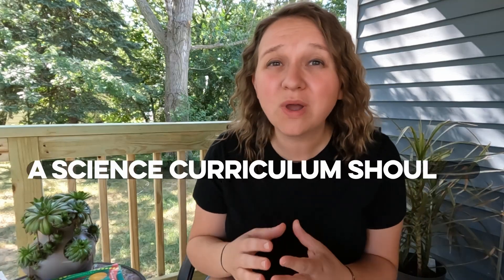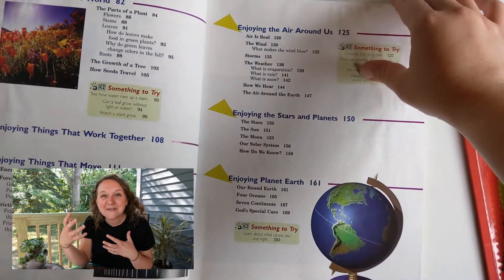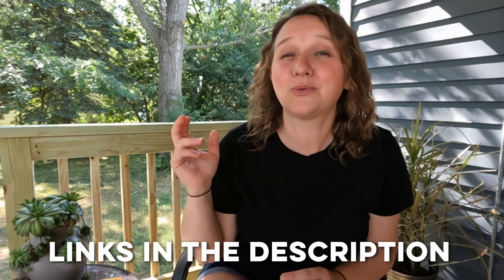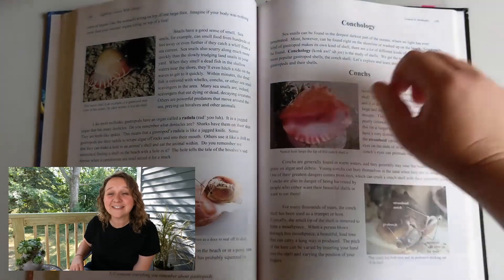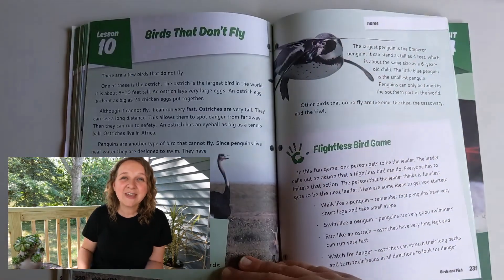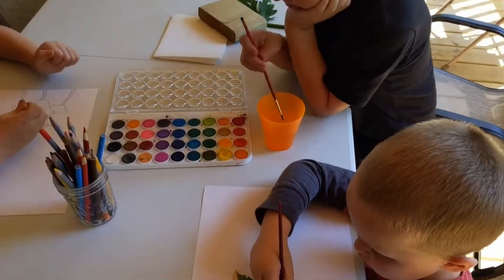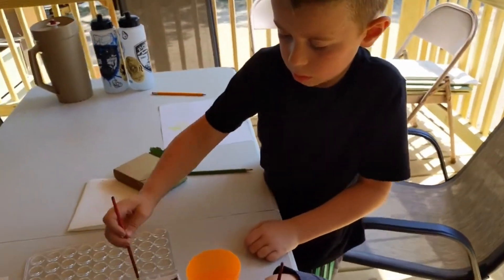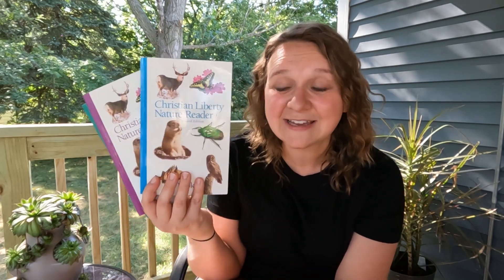Science Curriculum Review Kindergarten-2nd Grade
Science should inspire your child to want to learn more about creation. In this video we'll flip through a number of curriculums to see what is being offered for kindergarten - second grade.

Bear Grylls

📚Homeschool Books Recommendations:
The Call of the Wild and Free
Teaching From Rest
Home Learning Year By Year